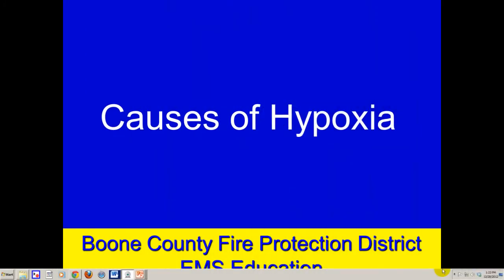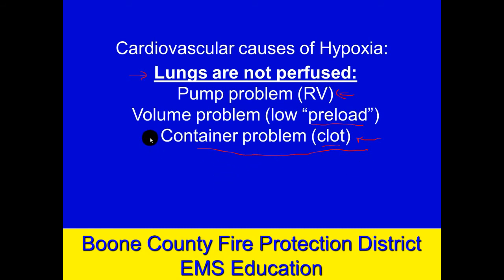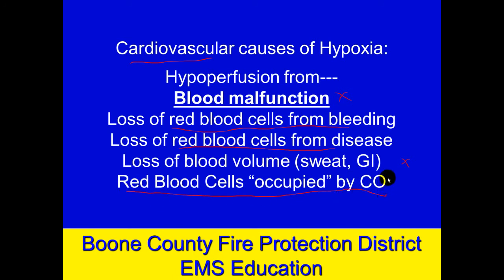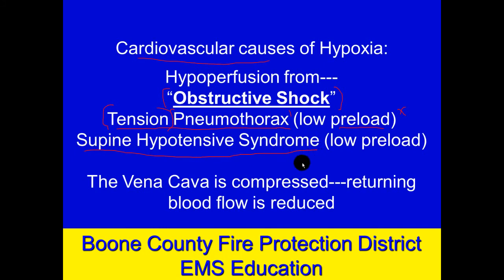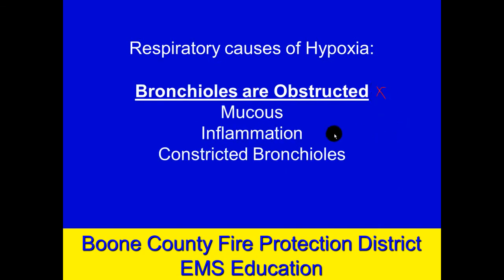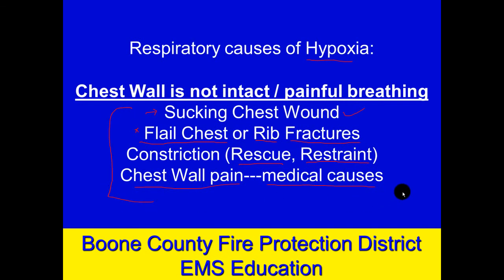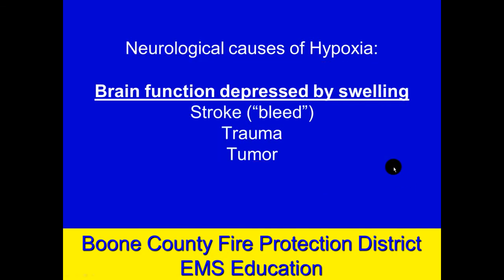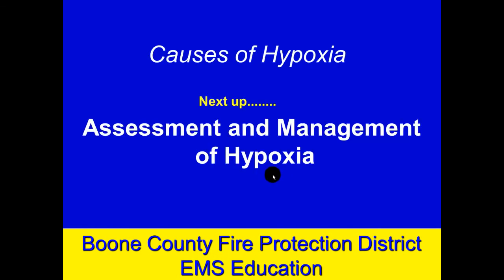Causes of Hypoxia